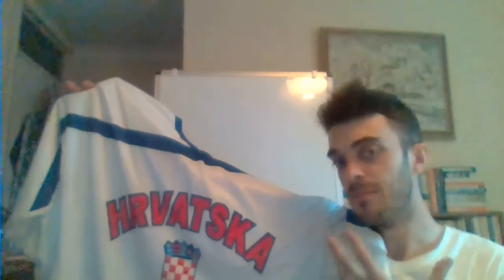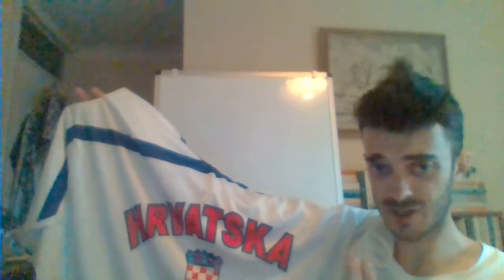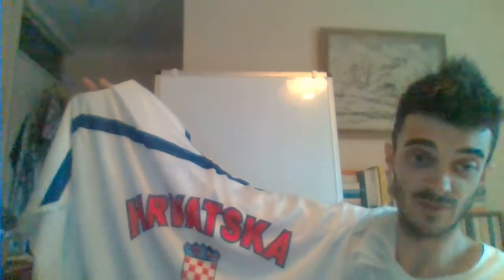2 New Ice Hockey Jerseys added to my Jersey Collection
We have 2 rare jerseys added to the collection today.